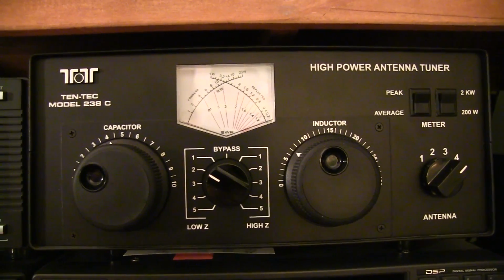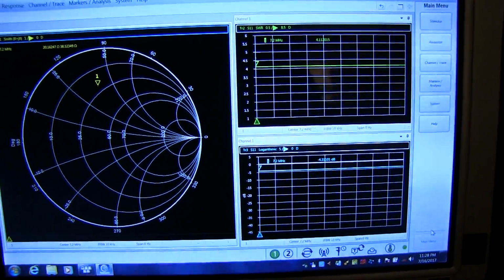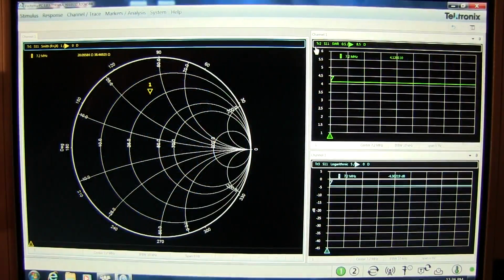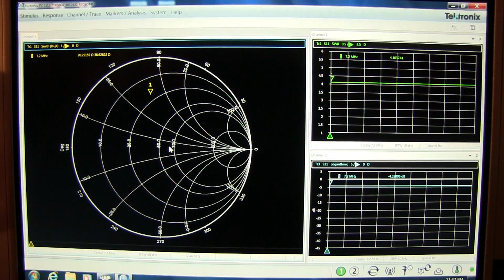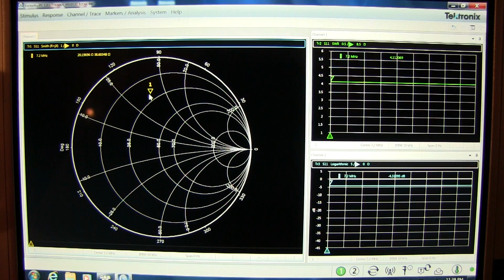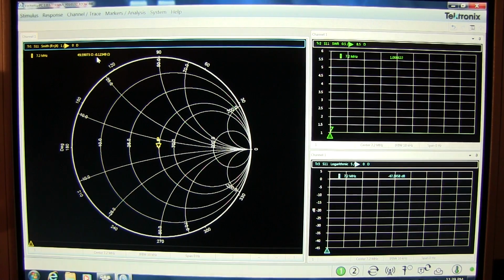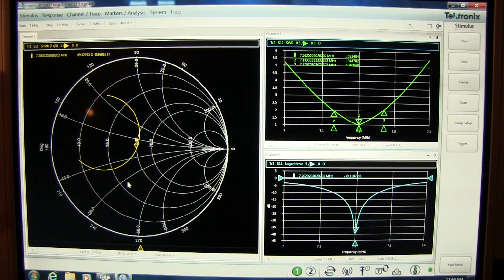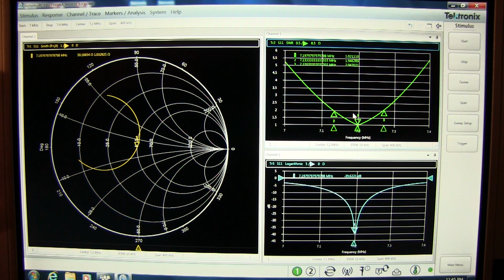#264: RF Fun: Visualize antenna tuner operation on Smith Chart, SWR & more with VNA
This "fun" video shows how a Vector Network Analyzer can be used to visualize the operation and impedance transformation that an HF Antenna Tuner (transmatch) performs when you make adjustments on it.  The reflection coefficient S11 is displayed in several formats (Smith Chart, Log Magnitude and SWR) with the VNA set to zero span operation.  After tuning up, the frequency is swept to view the response of the antenna system vs. frequency.  The VNA used in this video is a Tektronix TTR506A.